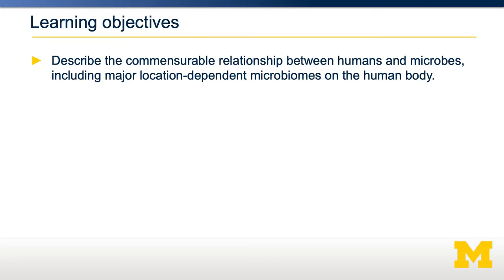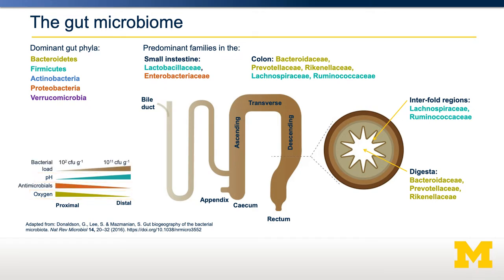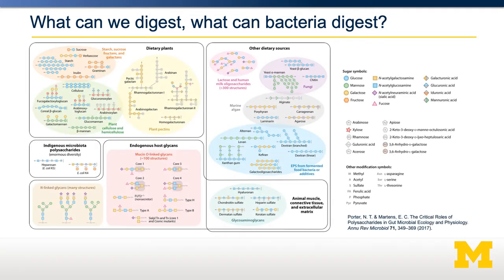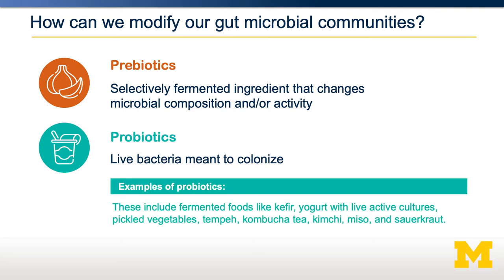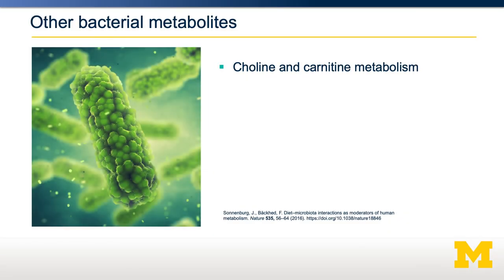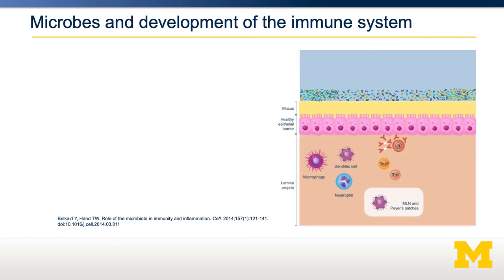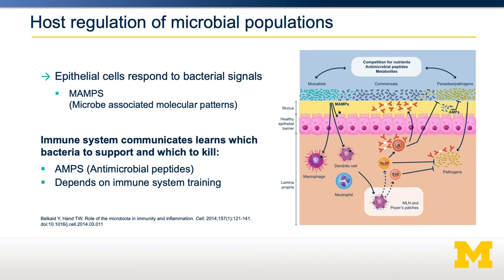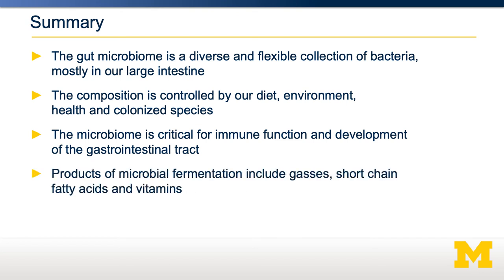What is the gut microbiome and why does it matter?